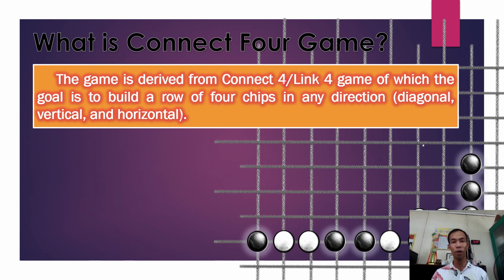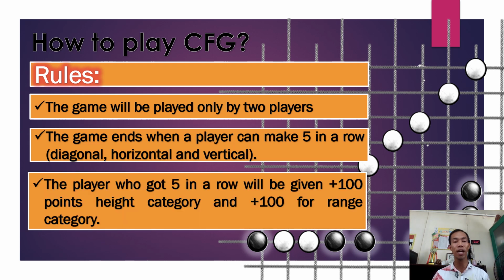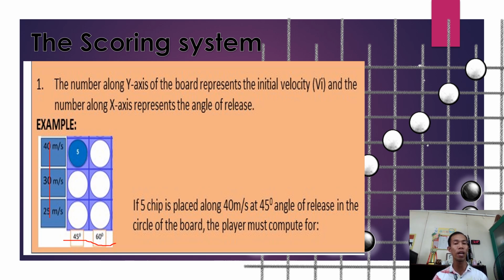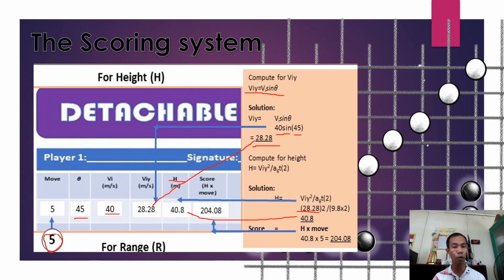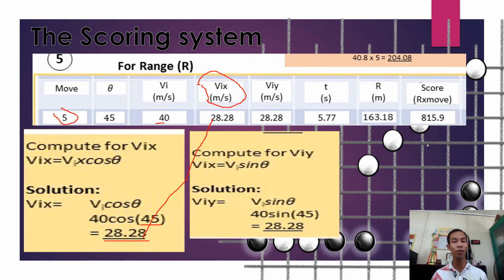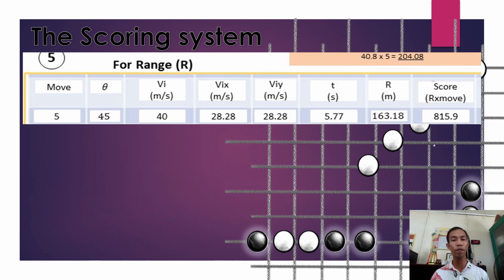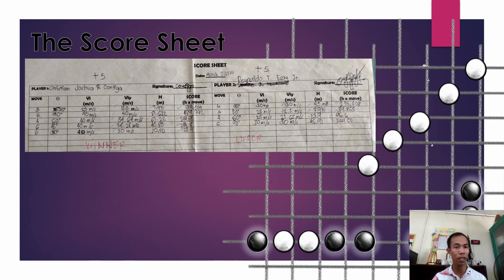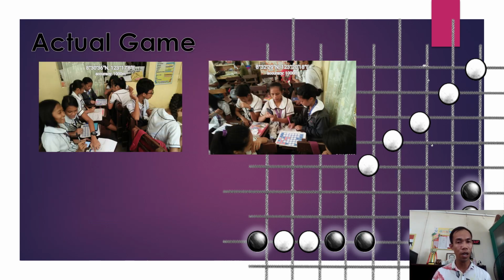Connect Four Game (CFG) Challenge on Projectile Motion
Grade 9 students find it difficult to master the competency on Projectile motion thus, making it a least learned competency in Grade 9 Science.
As a result, we created an intervention material with my companions to increase the students problem solving skills related to INVESTIGATING THE RELATIONSHIP BETWEEN ANGLE OF RELEASE, HEIGHT AND RANGE of a projectile.